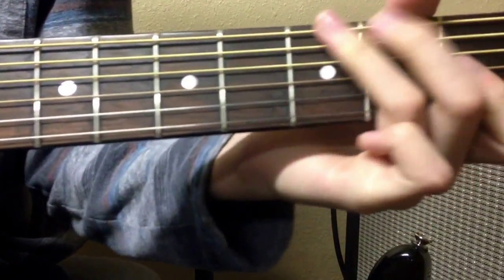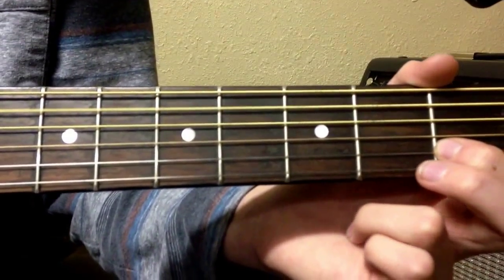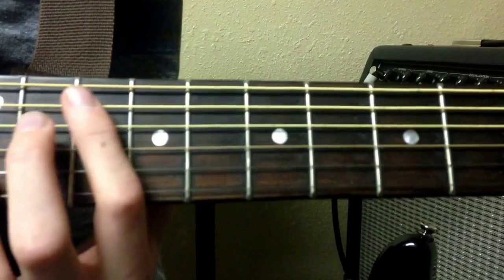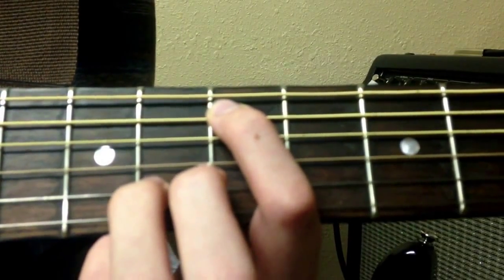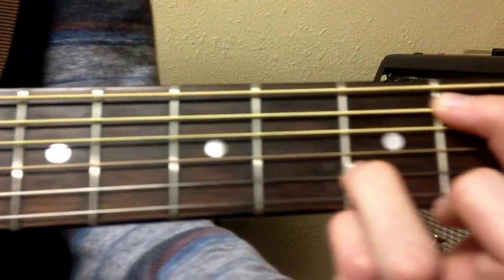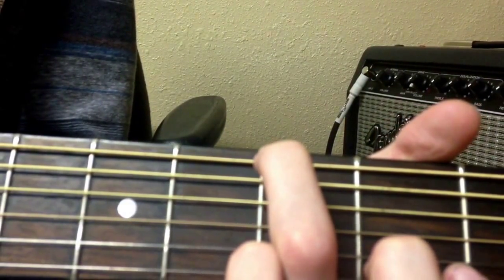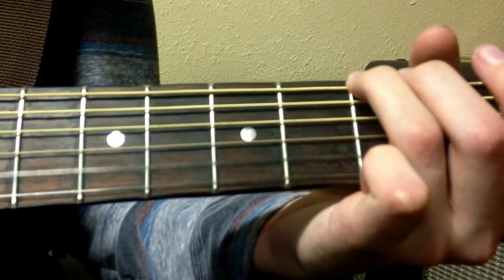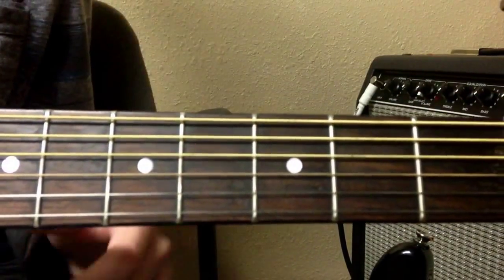-How To Play Blackbird-The Beatles-(Paul McCartney)-Part I